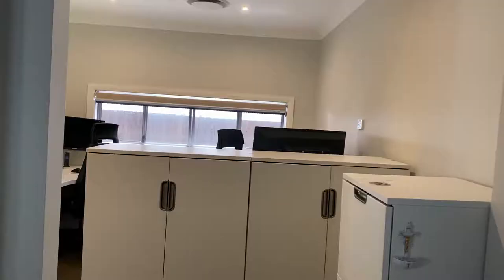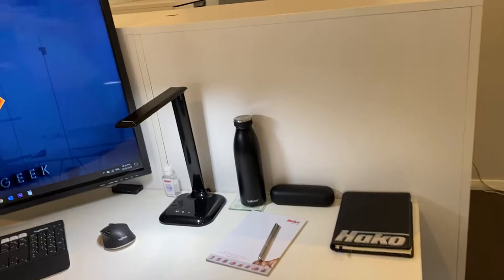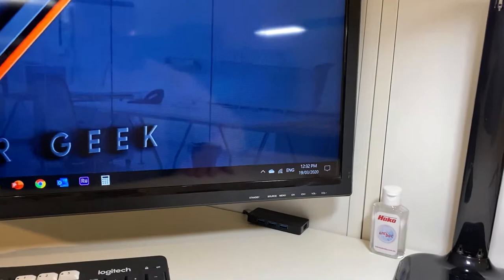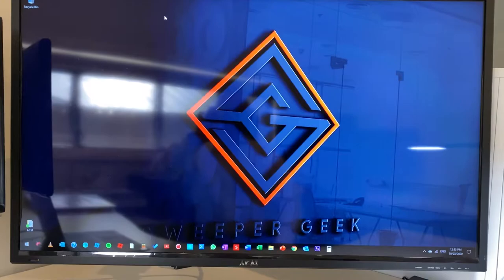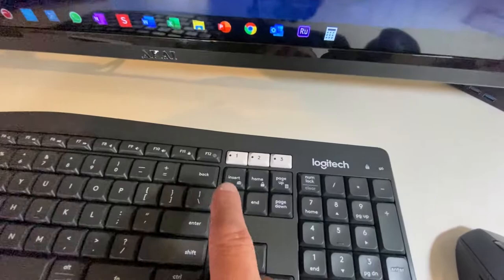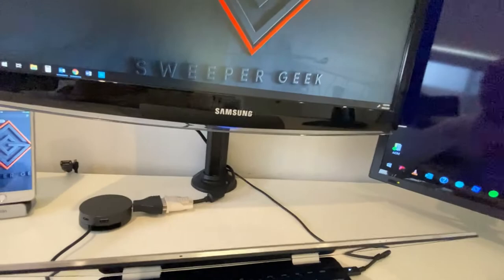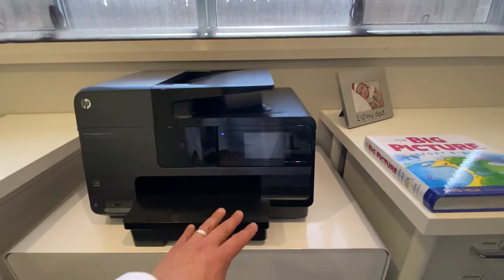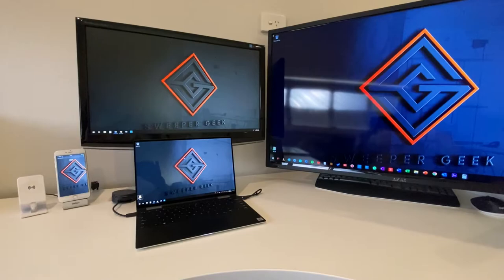Sweeper Geek's Home Office Tour & Tips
A tour of the Home Office of Sweeper Geek. Clean, minimalist, uncluttered and efficient. The most organized salesman in the world.